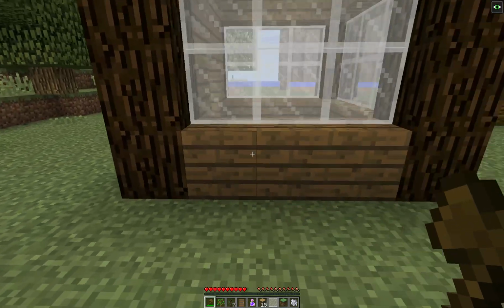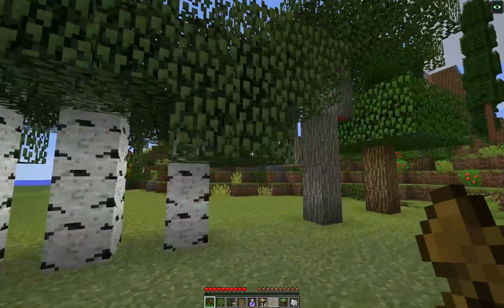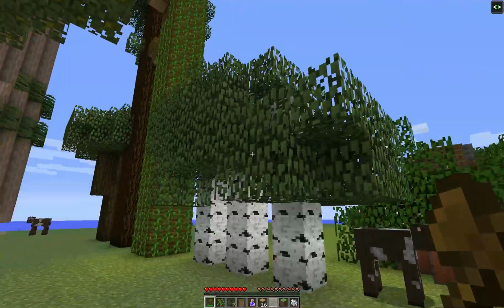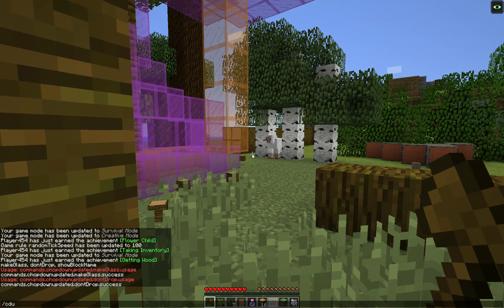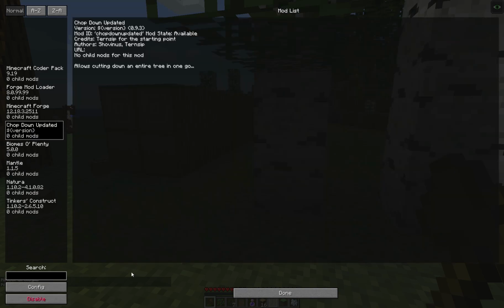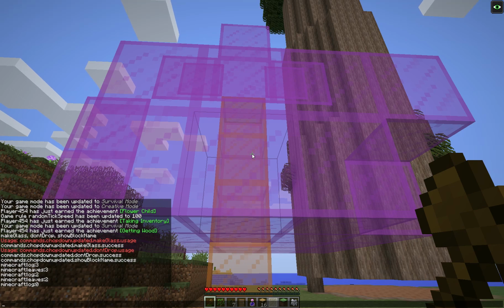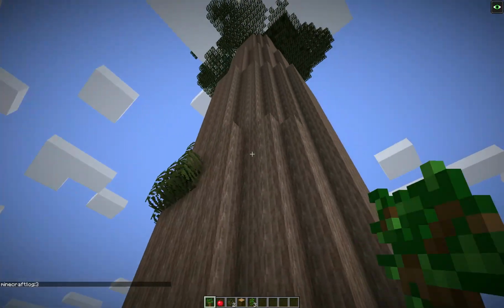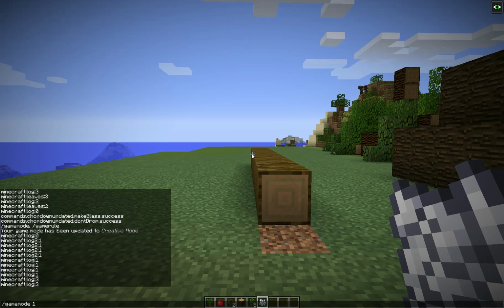Chop Down Updated Overview - 0.9.3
The mod allows the felling of trees so that they fall realistically (or as realistically as possible)
Brings better immersion in to the game and more natural feel, also makes chopping large trees easier as no need to climb up them, but doesn't just break the whole try like some mods.